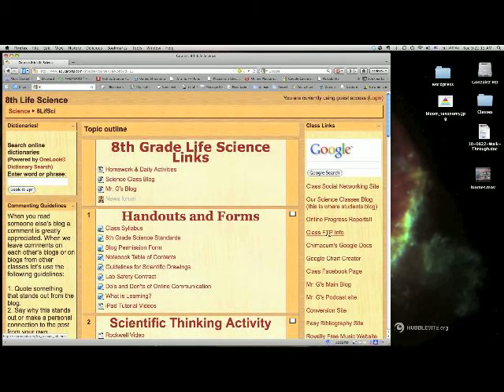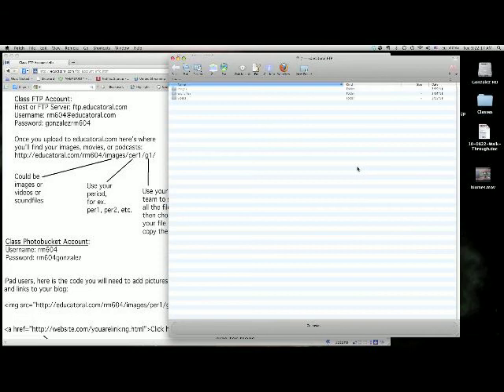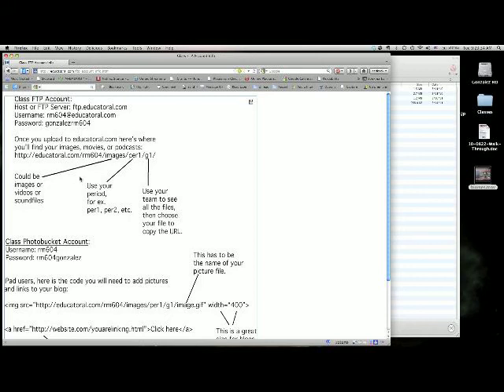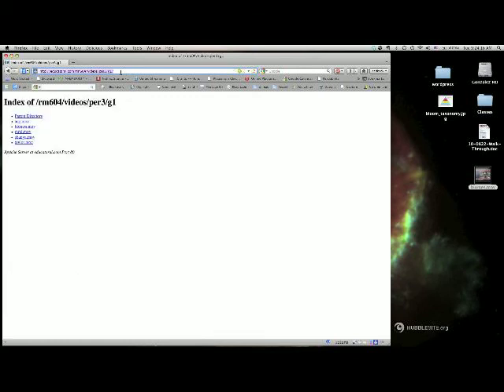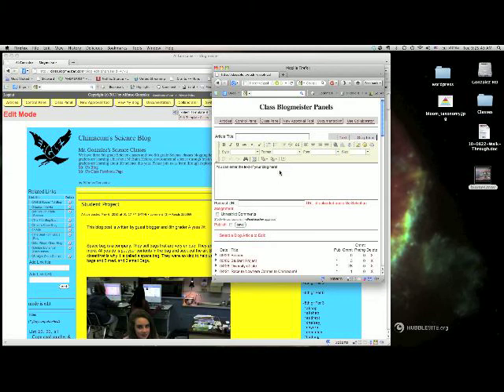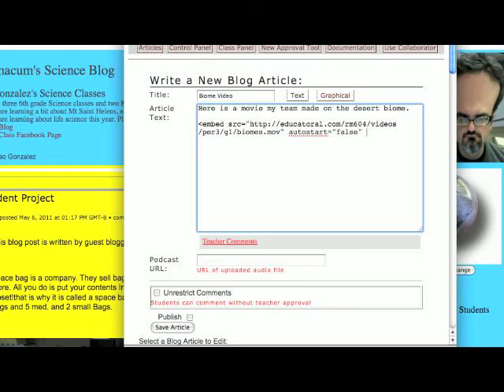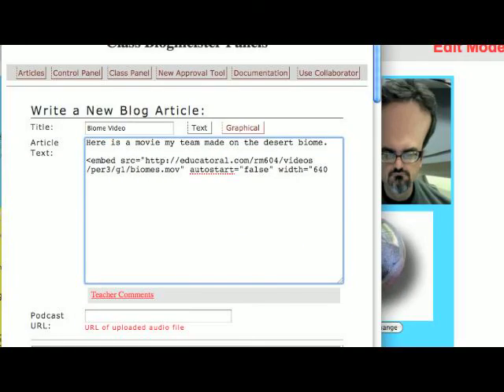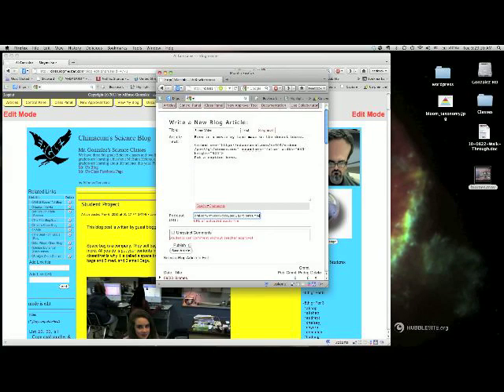MovieInBlog4.mov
Class tutorial on how to upload your video to our server. Also includes how to then put that video onto your ClassBlogmeister blog.